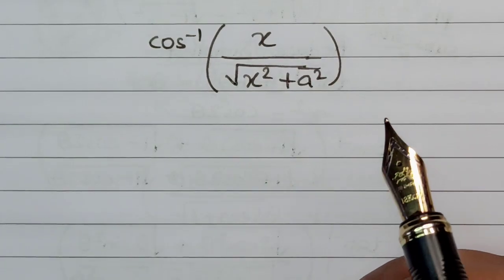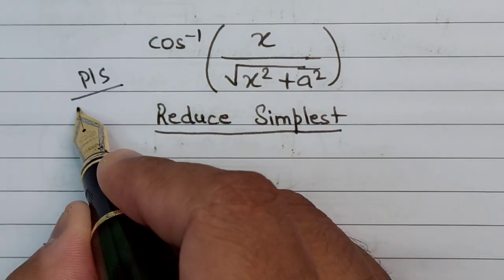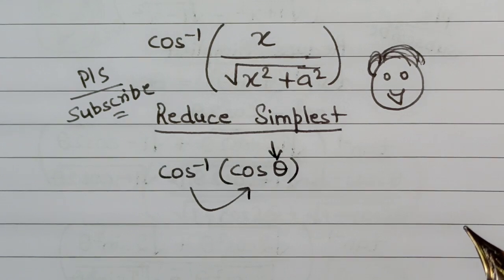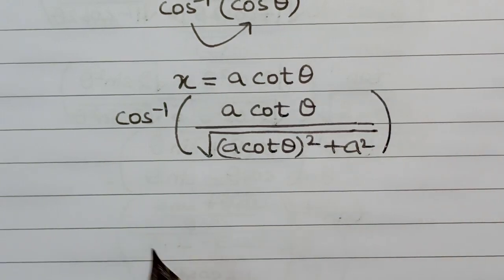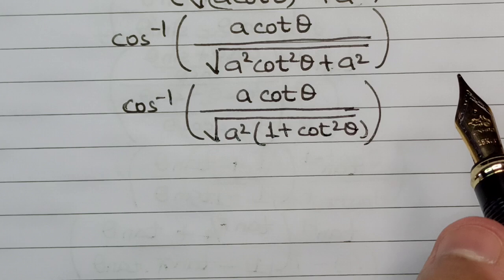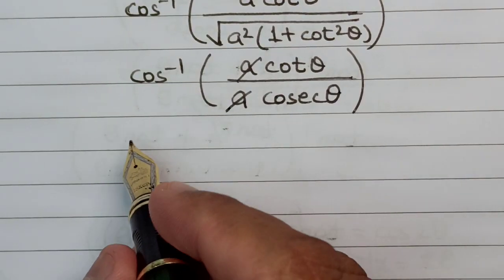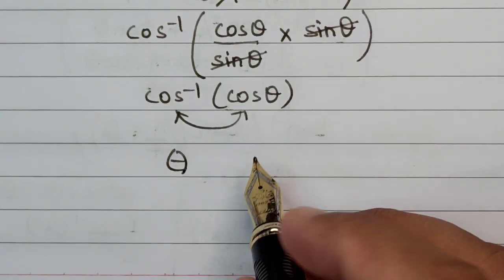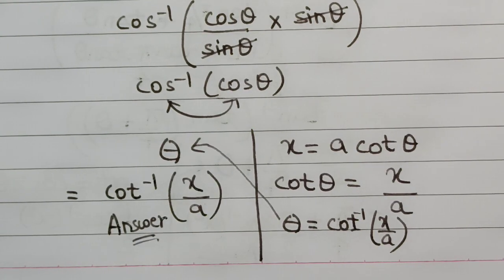interesting Maths question